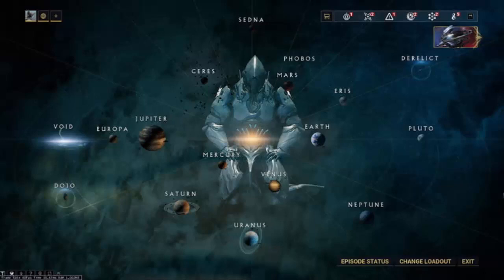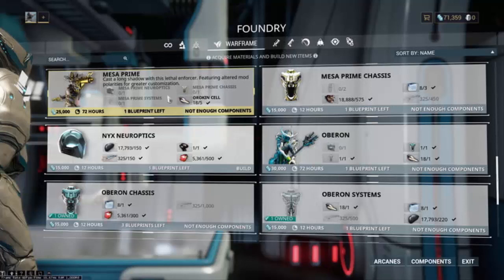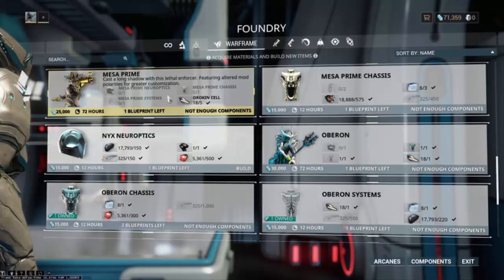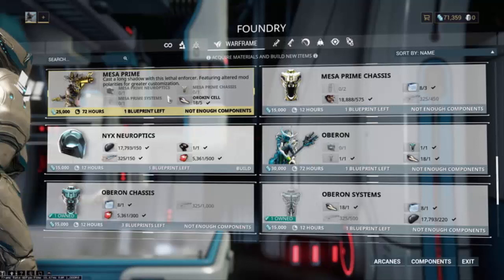A Warframe beginner’s guide for 2020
Welcome to Warframe! You just started Warframe and have a 100 questions? This guide will help you get started😀Also i can inv you to mine clan rank 10.